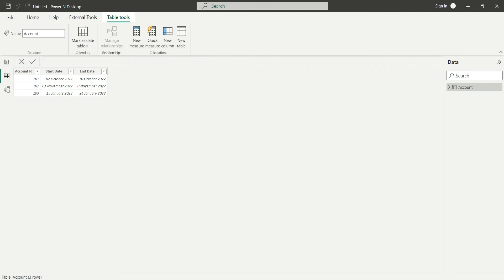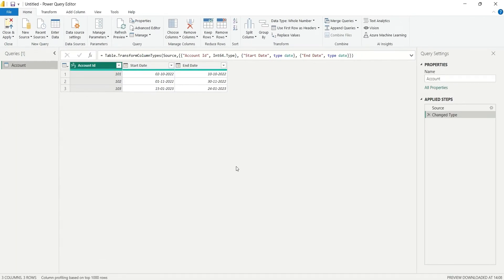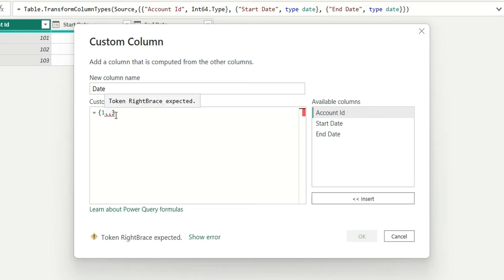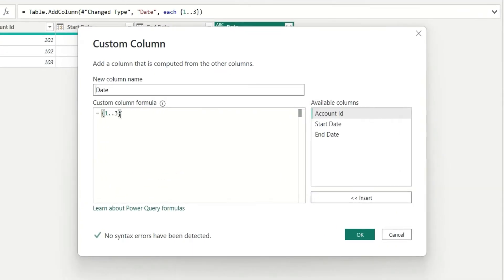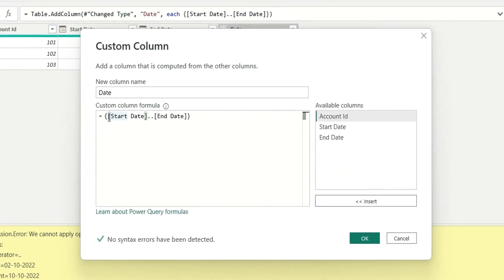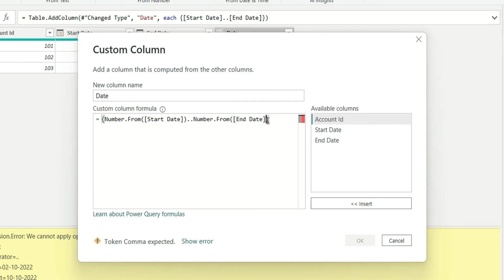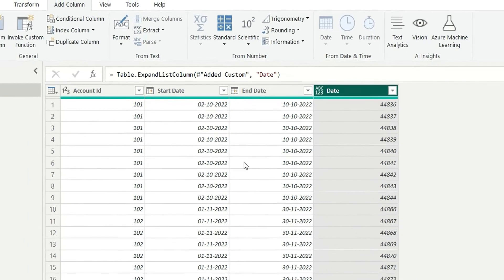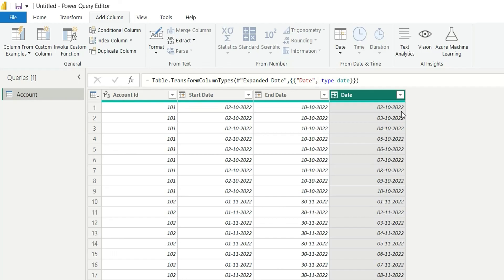Generate dates between Start Date and End Date in Power BI